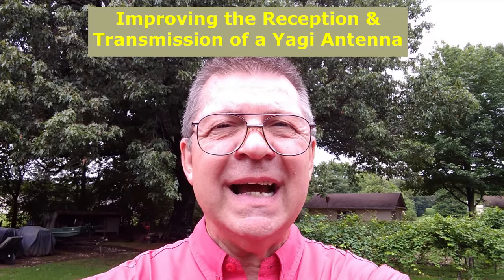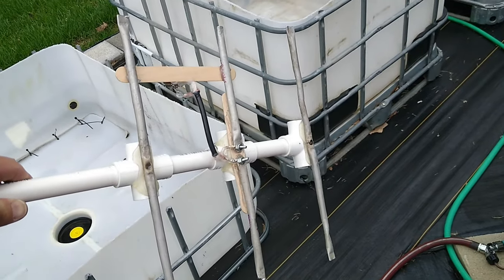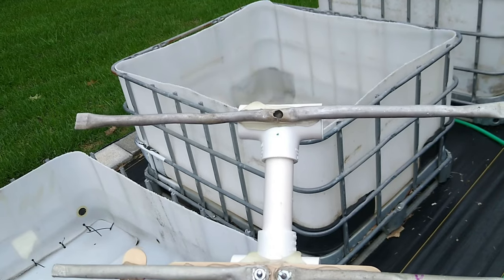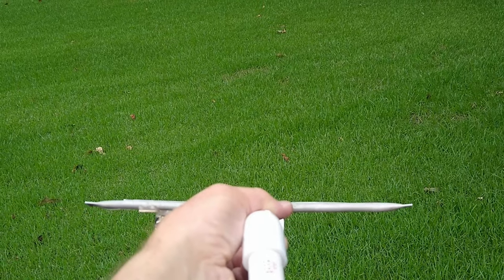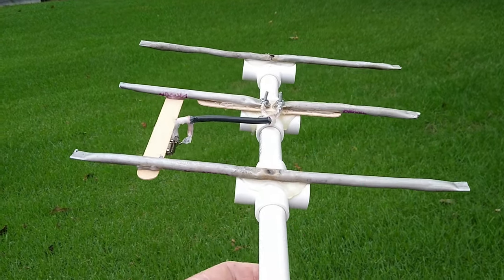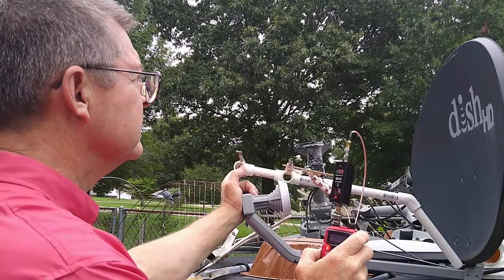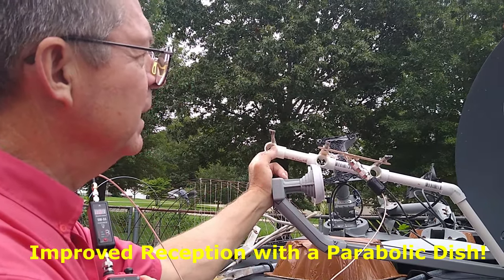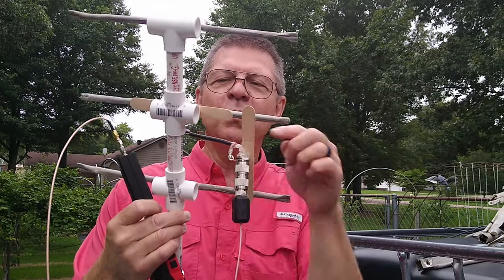GMRS Yagi Antenna Tips - Improving Reception and Transmission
GMRS Yagi Antenna Tips - Improving Reception and Transmission is a video about how to take your Yagi antenna and boost its capabilities by making a yagi parabolic antenna.  This is a basic 3 element Yagi antenna tuned to GMRS frequency 467.000.  To improve its reception and transmission I coupled it with an old parabolic satellite dish.  I demonstrate how using a satellite dish improves the antenna's capability versus using it alone.

GMRS Yagi Antenna Dimensions:
Director Element: 1 ft and 7/16 inches (12 7/16 inches)
Driven Elements (2 needed): 6 and 3/32 inches each
Reflector Element: 1 ft and 7/8 inches (12 7/8 inches)
Element Spacing: 4 and 3/16 inches each

VLOG #169